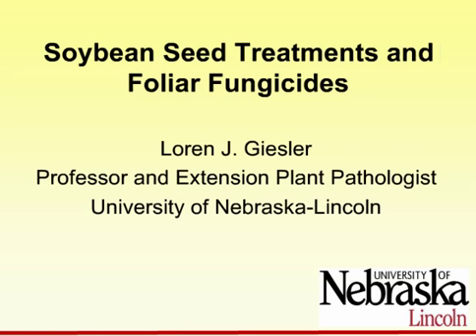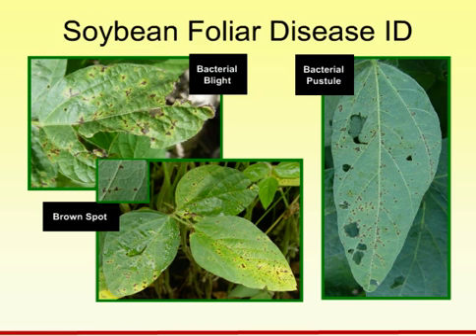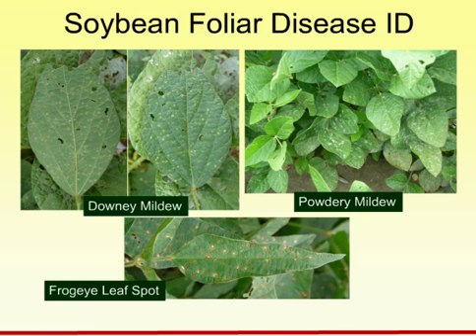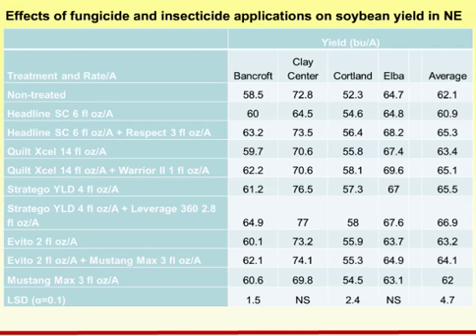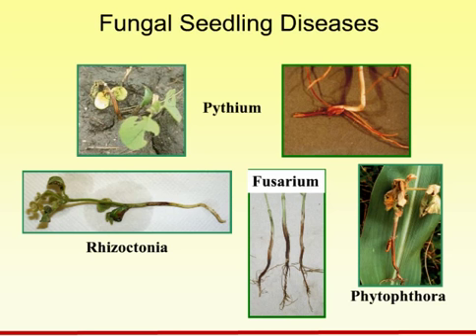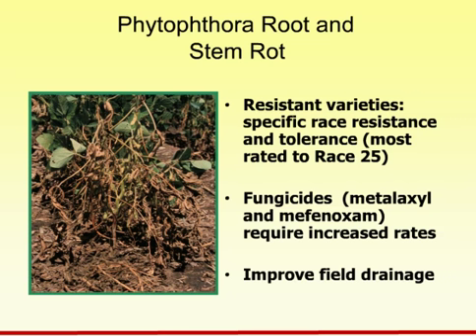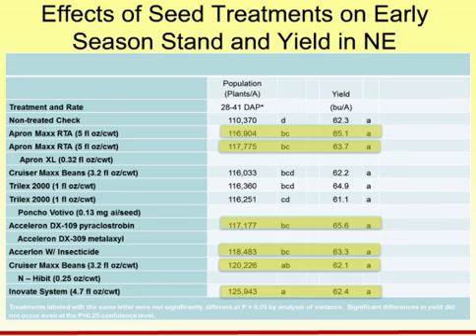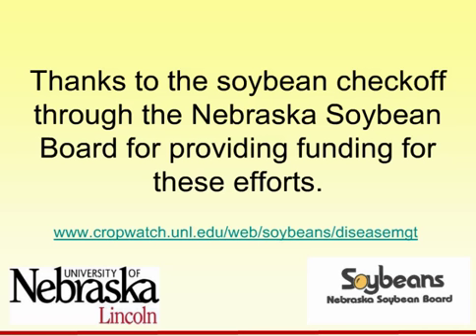Soybean Seed Treatments by Loren Giesler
SMFDs 2012